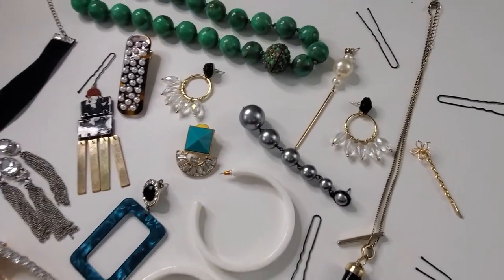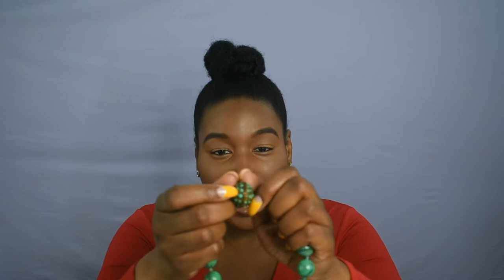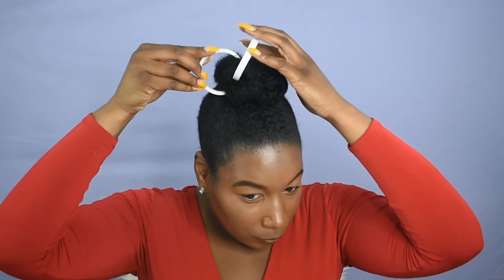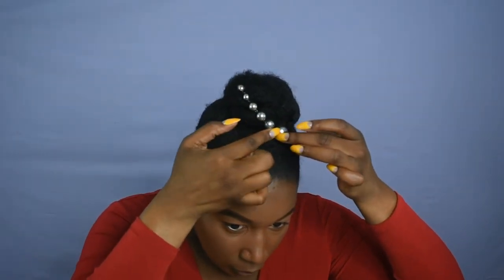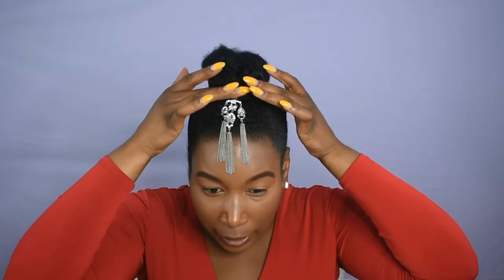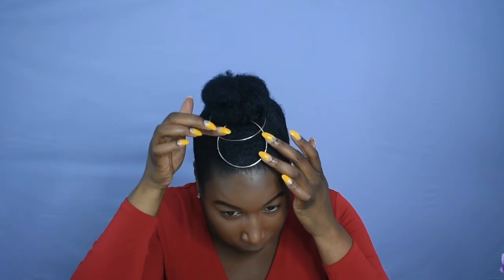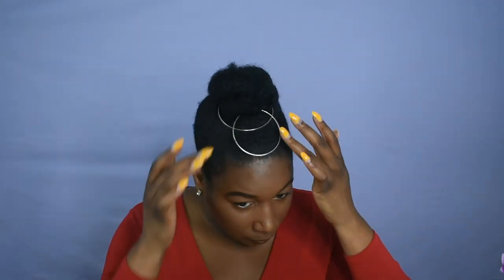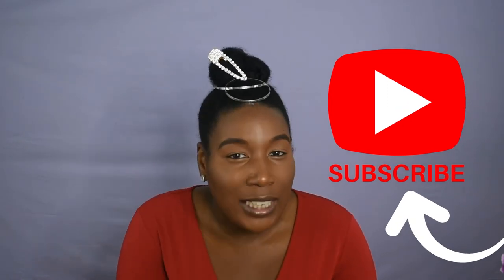Shop Your Closet | Using Jewelry as Hair Accessories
Hi Guys!!

I finally found a new filiming tech equipment that works best.  Now if I can just get the lighting to to be stable we will be great, lol. Sorry for the weird lighting.  I promise it will get better.

In the effort to not but anything in my 30 day no buy plan, I am shopping my own closet. Currently, I have 4 closets, 4 bins, my sisters attic and my office filled with items. I know I know! One of many reasons why I started the closet cleanse process. Recently, I have been getting bored with my hair. Hence, having some fun with wigs, lol.

So in the effort of not buying anything, I am using my everyday jewelry and jewelry in my styling kit to add a cute twist to an ordinary top knot. A top knot on natural hair can be a bit tricky. Hunny, the time and effort to get this hairstyle to stay put and neat, chile! Once it's in, it's in for 3 days. After day 2, i get bored of the top knot, so I add jewlry pieces to add another element. I love mixing things up and using items in not tradtional ways. Let's get creative together!